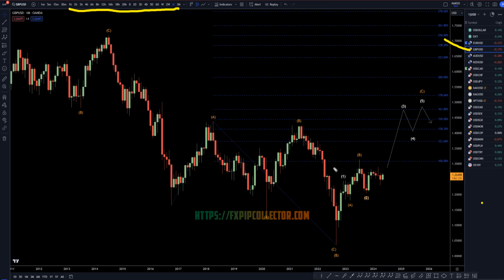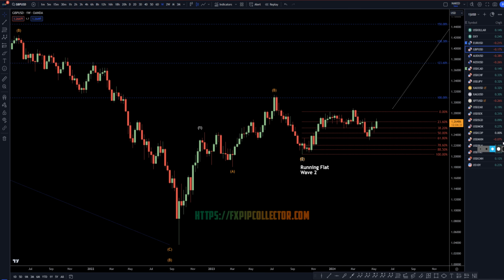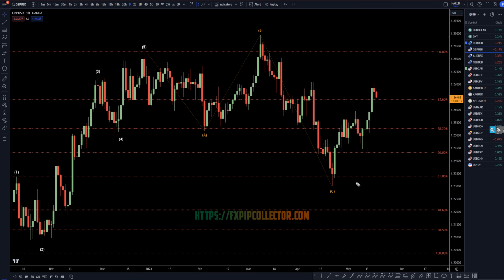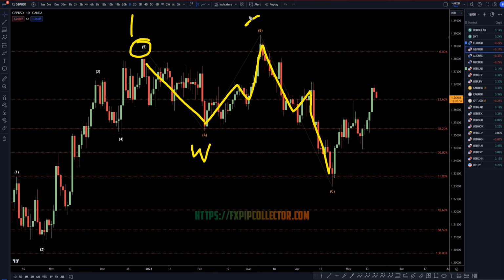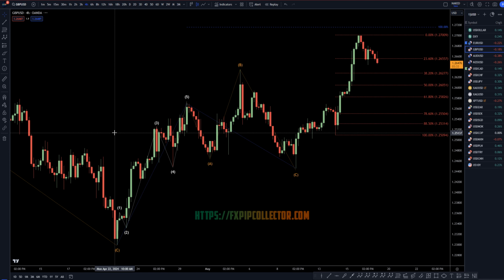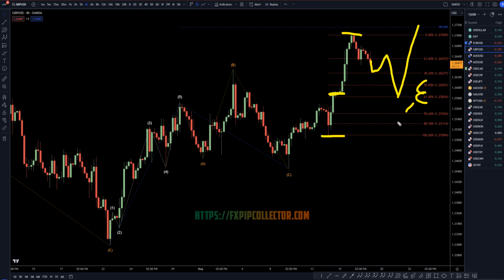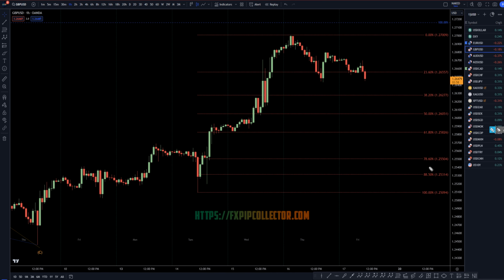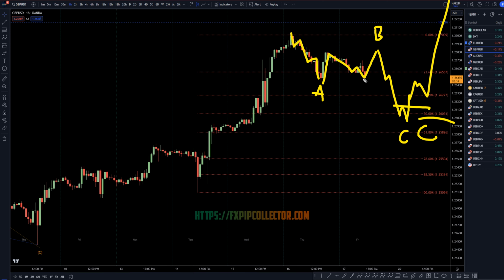Latest GBPUSD Forecast and Technical Analysis for May 17, 2024